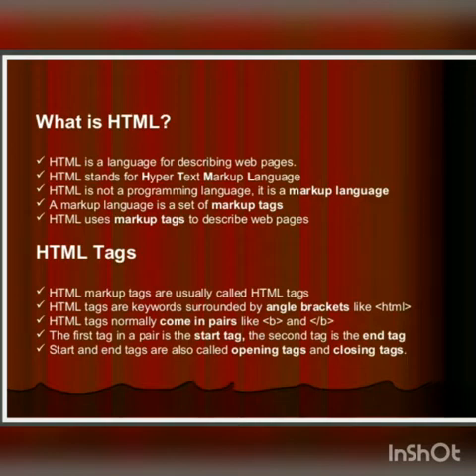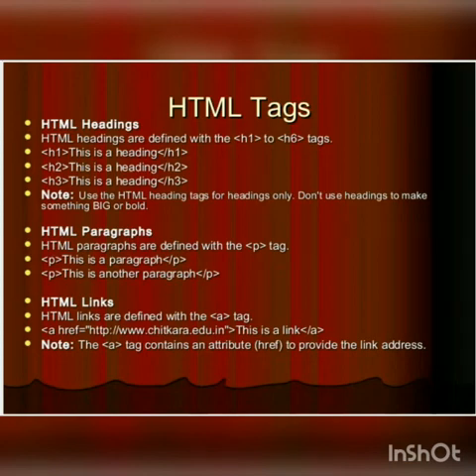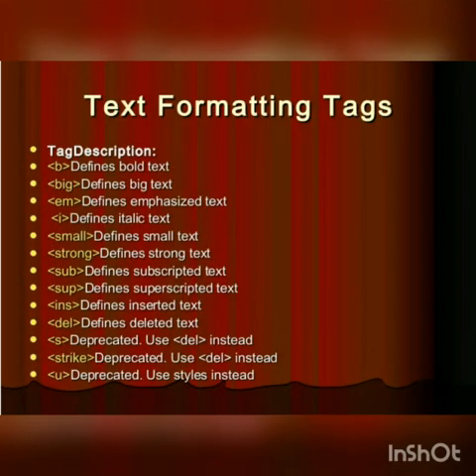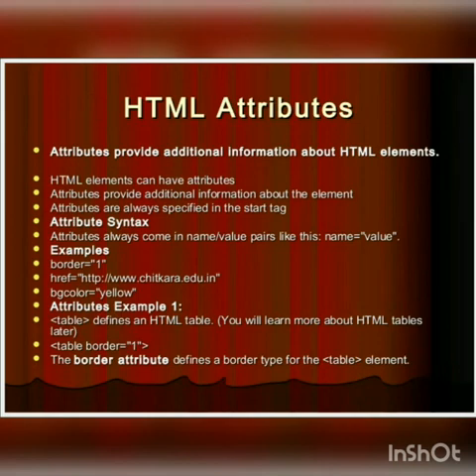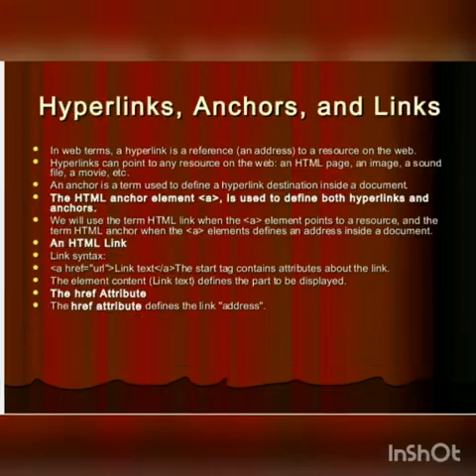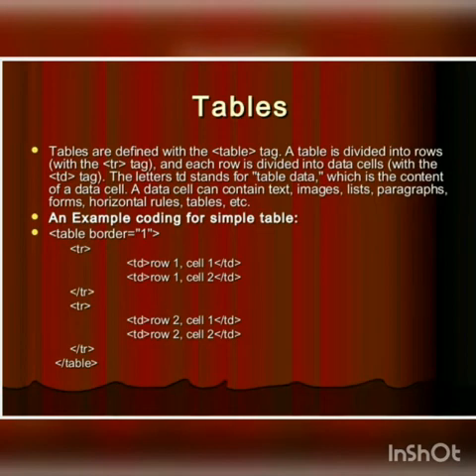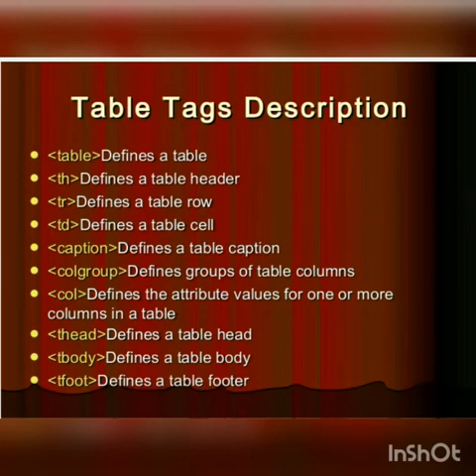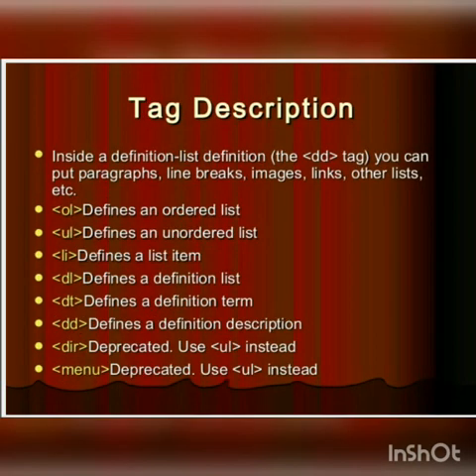AVMHSS - Grade 7 Computer Science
Grade 7 Computer Science